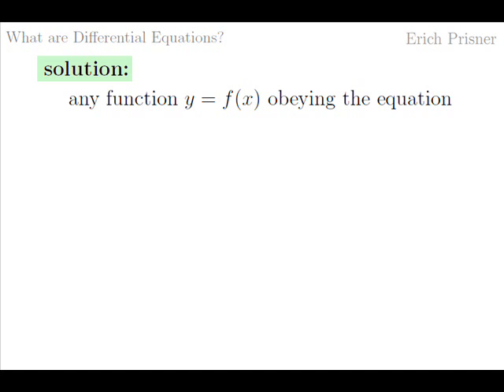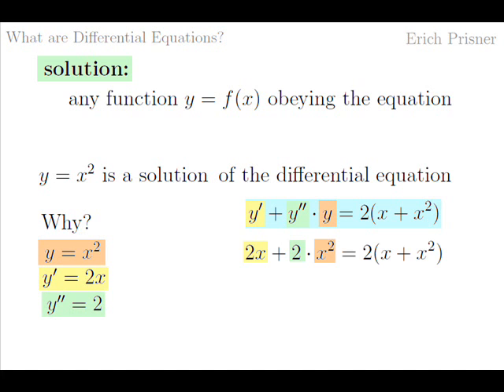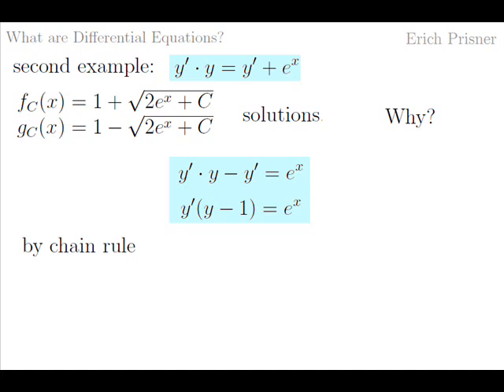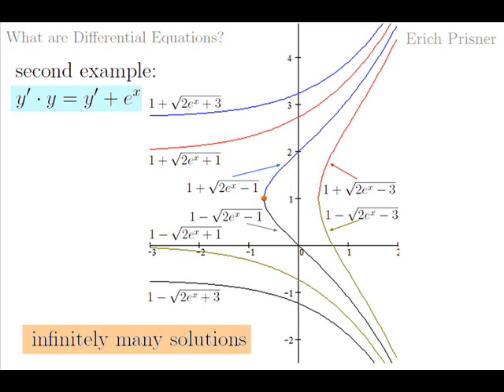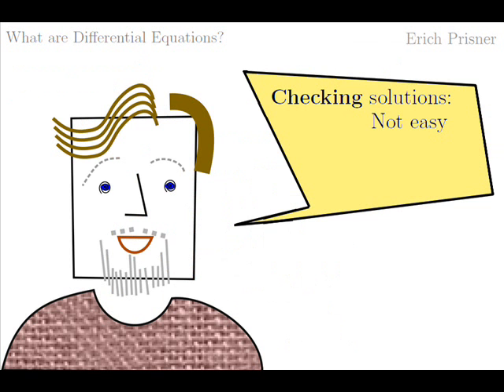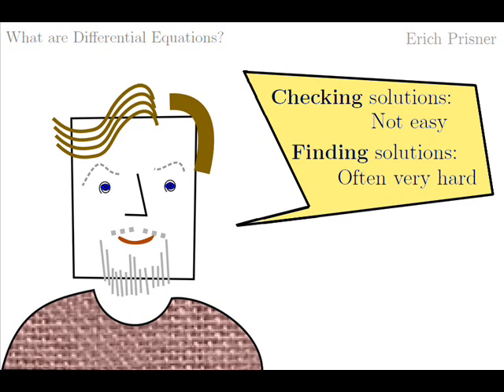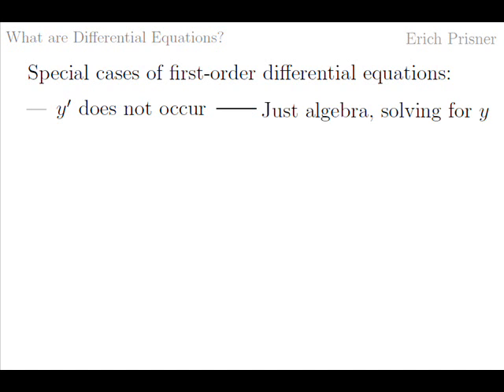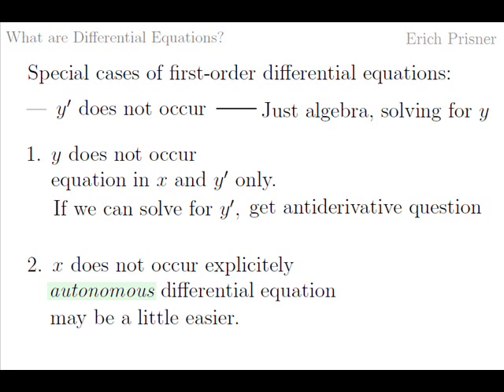What are differential equations?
A description what differential equations are, what initial value problems are, and what a solution is. In two examples we discuss how one can check whether a function is a solution to a givem differential equation. Then we look at special, so-called first-order differential equations. Two tools for solving many of these special differential equations are mentioned, and will be discussed in later videos.